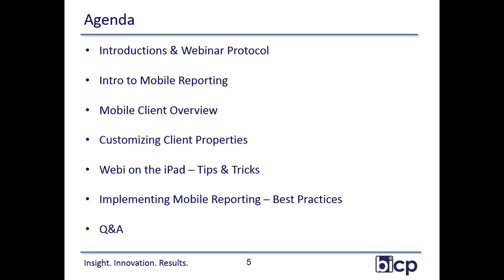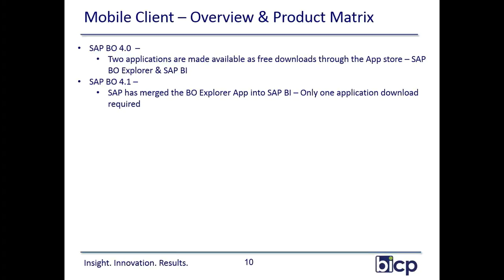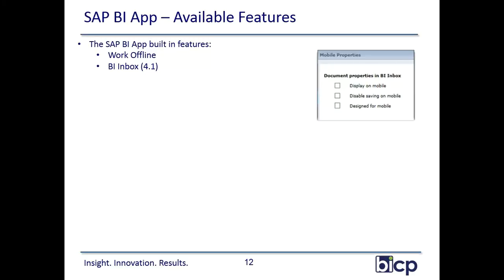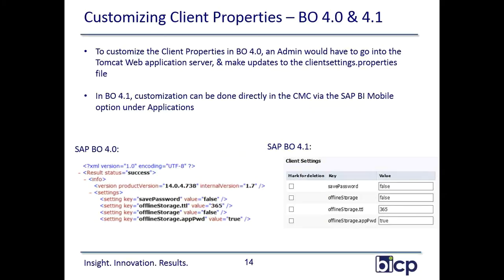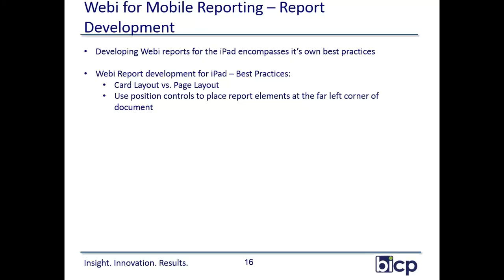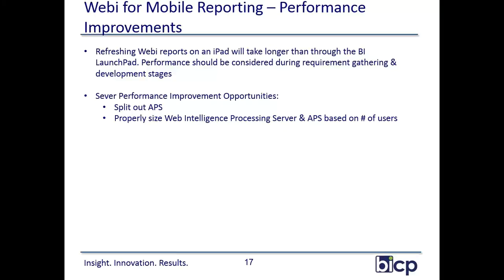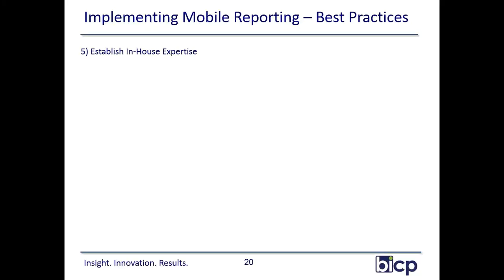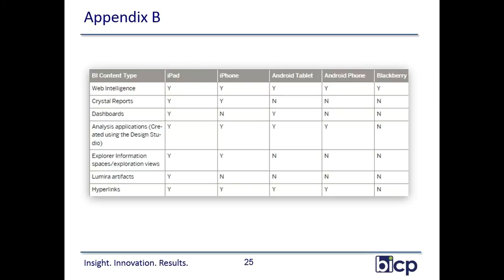Analytical Mobile Reporting Overview & Best Practices: Making the Most out of Your Implementation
Presented by Adam Horn, BI Reporting & Visualization SME, BICP on Wednesday, October 21, 2015, 10:00 AM

Tailored for organizations who are interested in achieving "next level reporting" and for those who have struggled getting mobile reports off the ground - This webinar will dive into the inner workings of SAP's mobile reporting package & cover implementation tips & tricks stemmed from first hand industry experience.

Adam Horn is a Senior Consultant in BICP’s Reporting & Analytics Practice with a focus on aligning and deploying optimal BI Analytics tools to meet critical business needs. Adam has extensive ERP and BI experience with emphasis in Biotech and AFS/Retail environments. He is a graduate of CSU-Chico specializing in Business Information Systems and Accounting. Adam currently resides in Portland, Oregon.